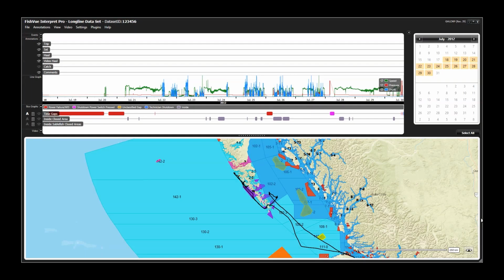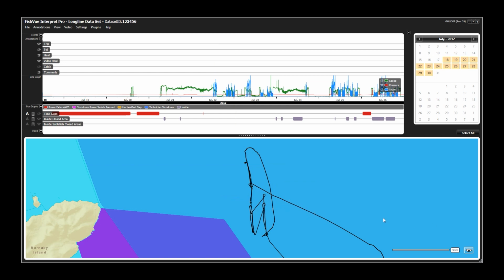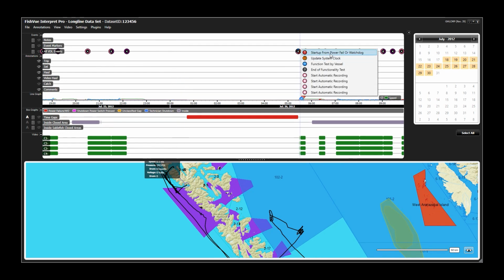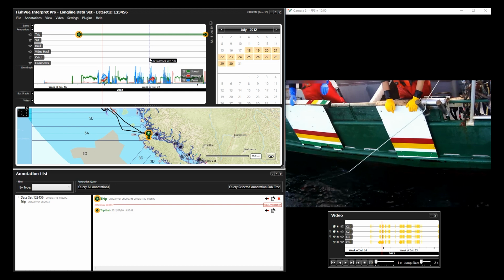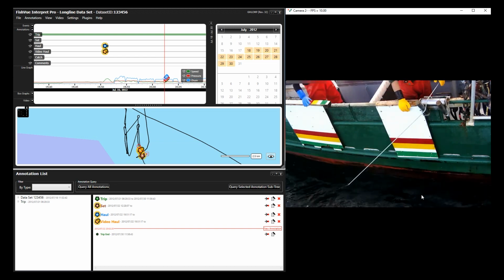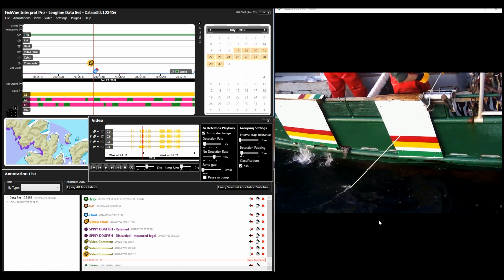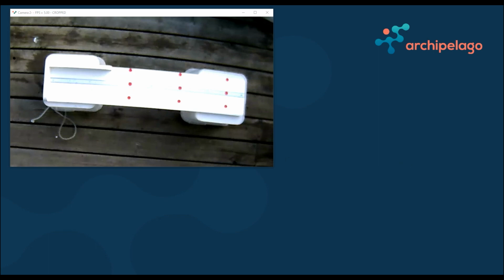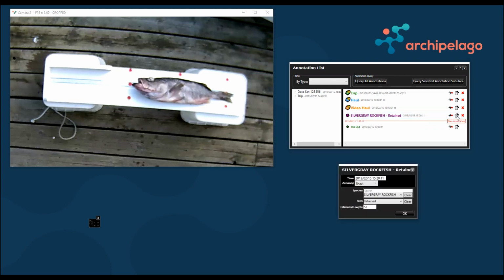FishVue Interpret Overview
FishVue Interpret (formerly known as EM Interpret) is widely accepted as the most trusted and proven EM data review tool globally.

Here are some features you can expect, including artificial intelligence.